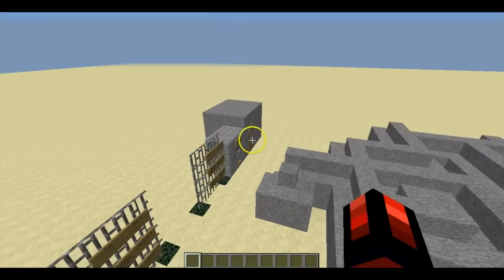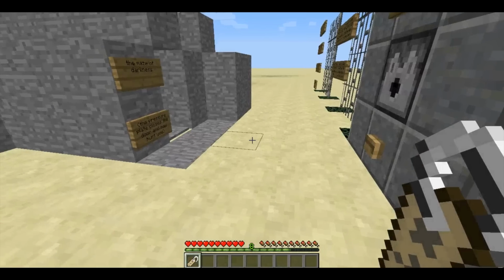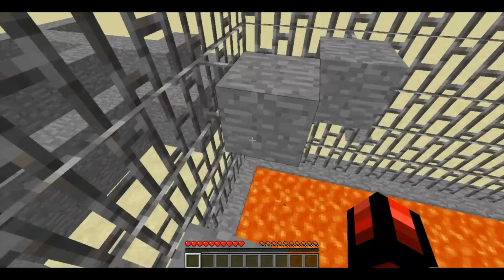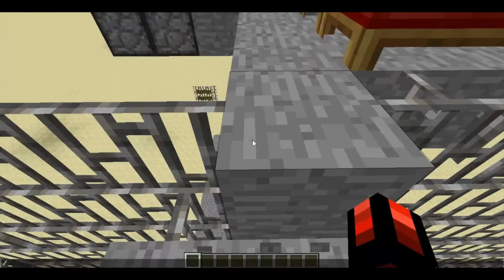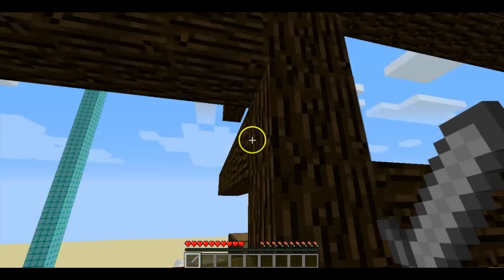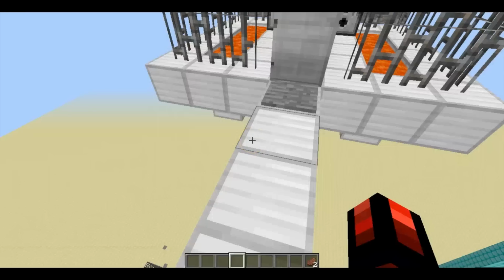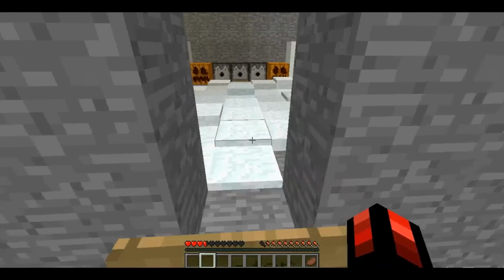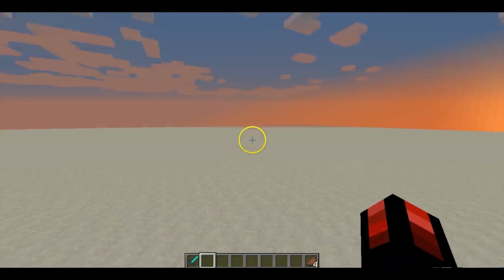Cat Capture Game | Minecraft for kids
Cat Capture Game | Minecraft with Sam The Kid | No bad words

Welcome to my Minecraft world. My name is Sam and I've created a series of 'Minecraft' videos inspired by Stampylongnose (Stampy Cat), iBallistic Squid and The Diamond Minecart (TDM) plus a number of other top Minecraft video makers.

I hope you enjoy this video and follow my journey creating more games for you to enjoy & inspire you to make great creations of your own, and BTW there's no swearing so it's safe for you to watch.

Write to me in the comments below and tell me about the creations you have made - I'd love to know about them.
[] o o []